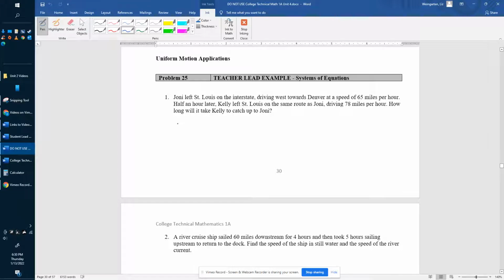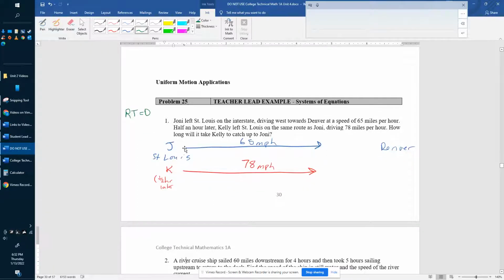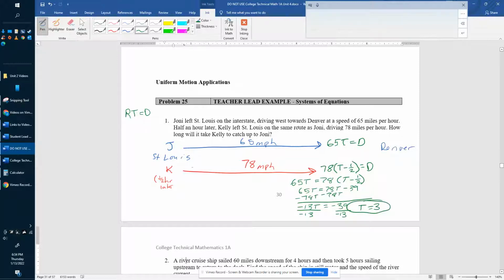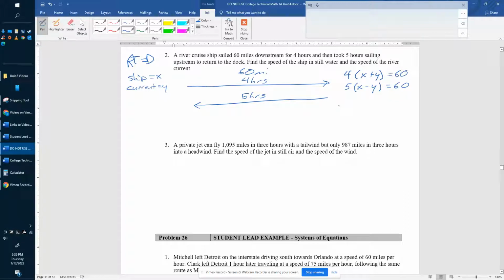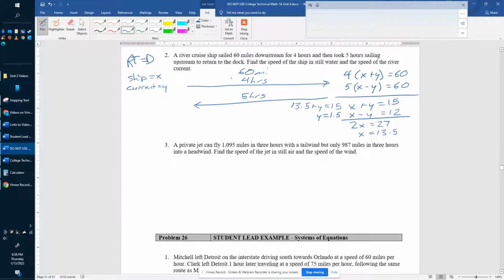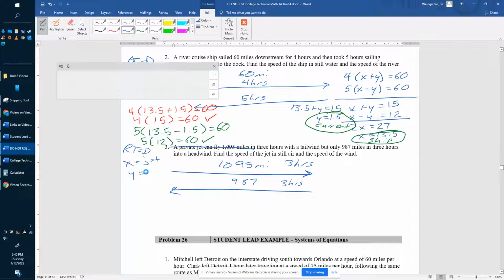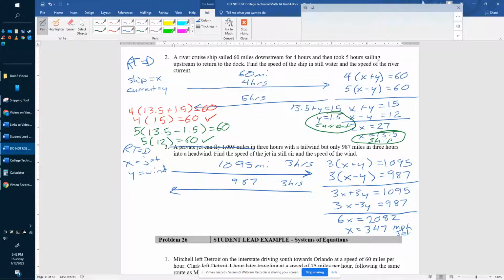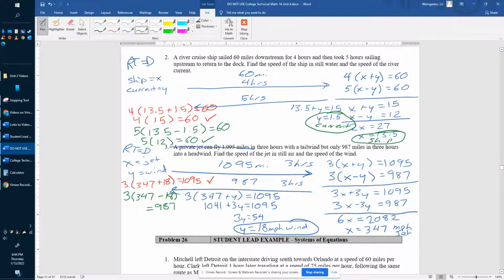4 4 6 solving systems of equations word problems pt 2 1080p